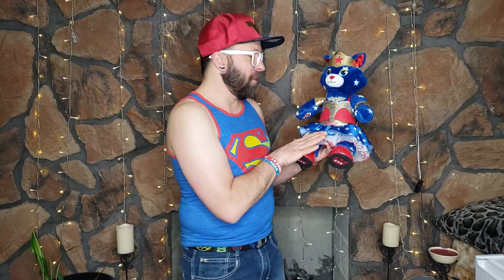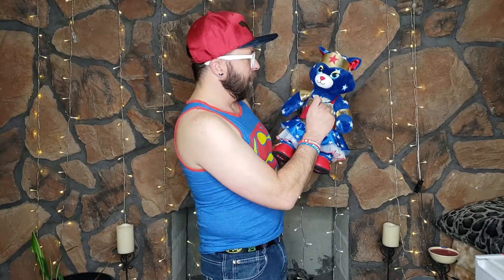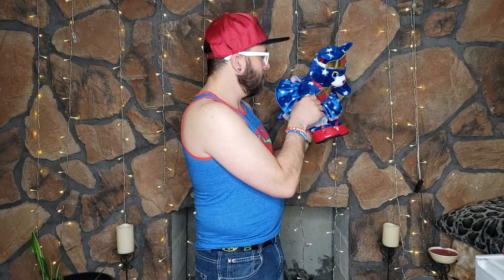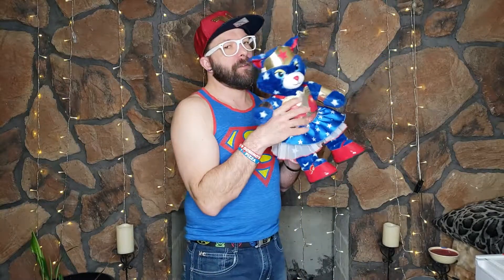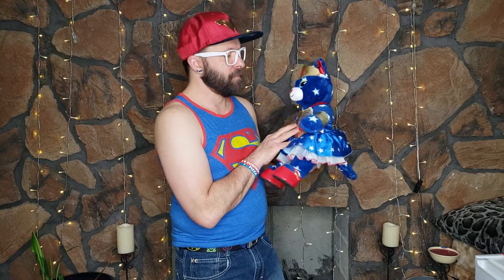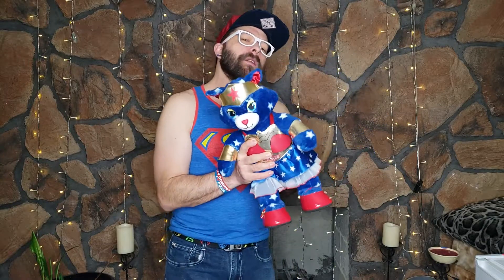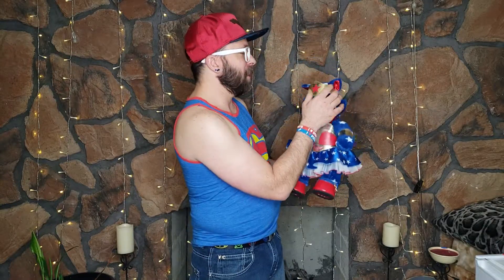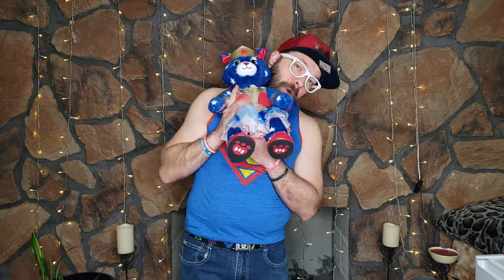Wonder Woman Build A Bear Review #81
So far the Wonder Woman movie is the best from the DCEU. This is a great looking bear. Give me your opinions on Wonder Cat. DO you have one?